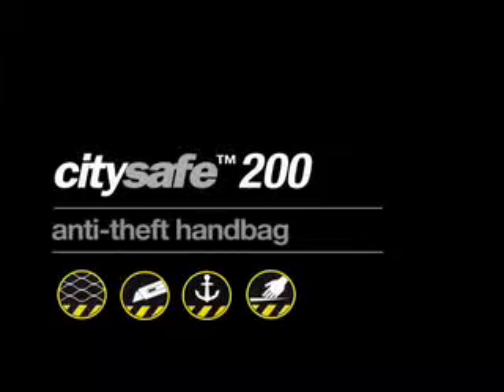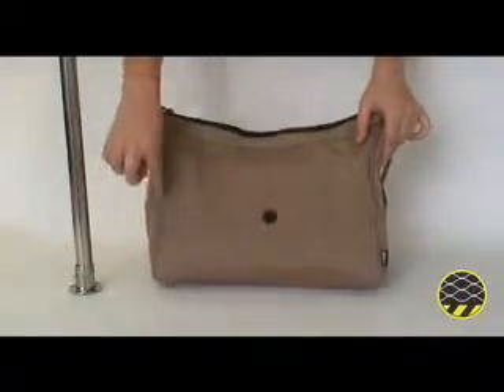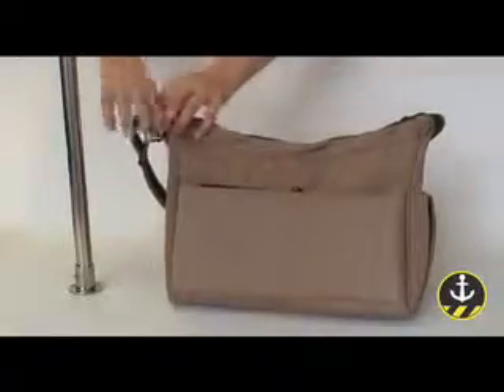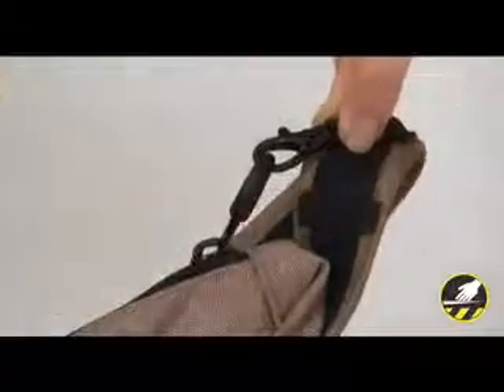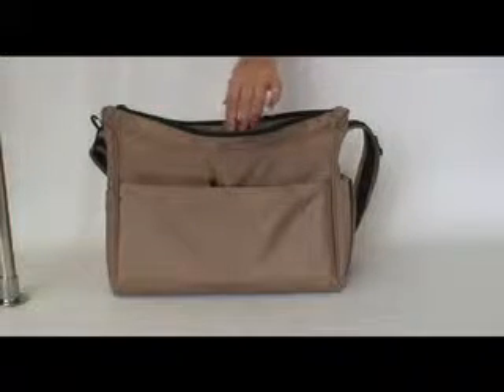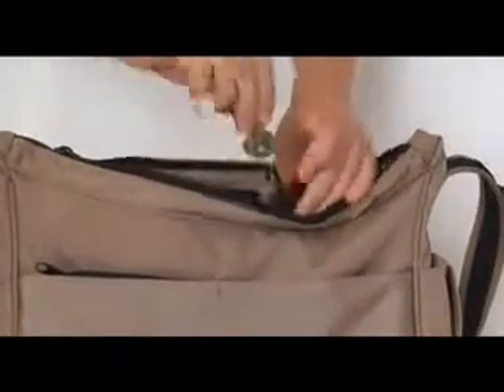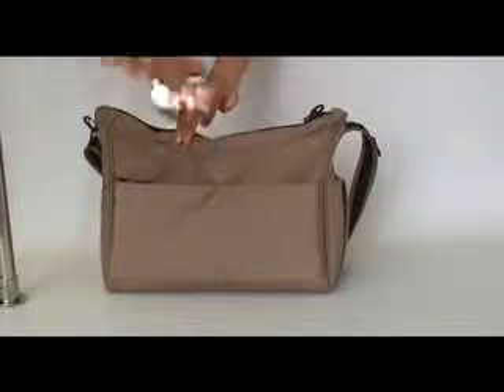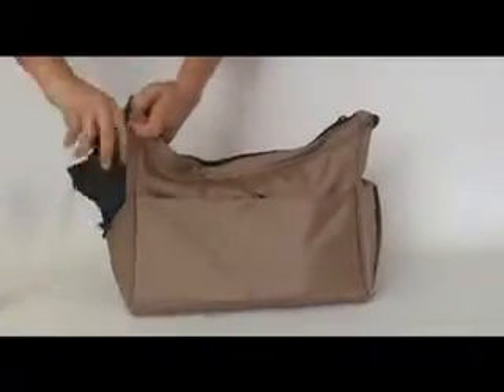PacSafe CitySafe 200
Large travel handbag with security features. Available in Australia